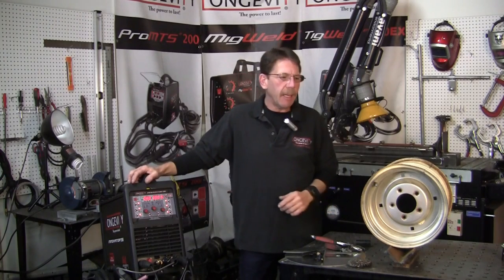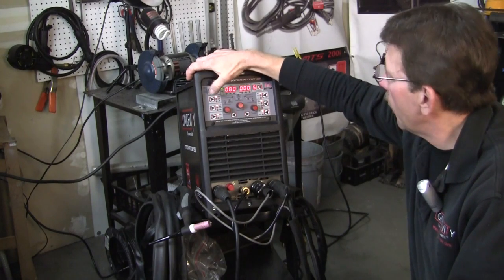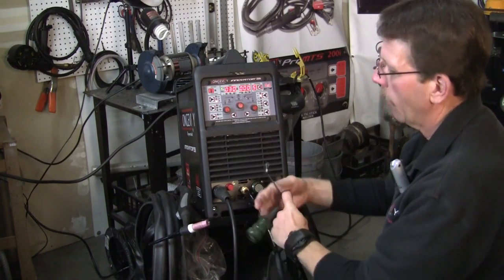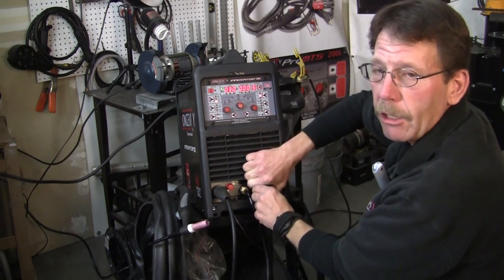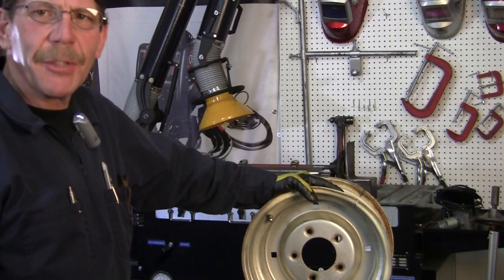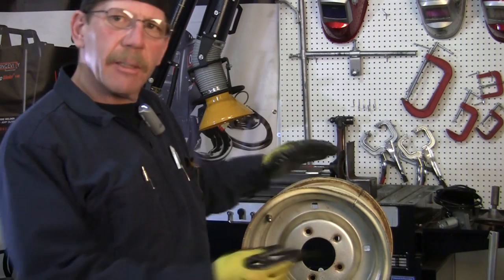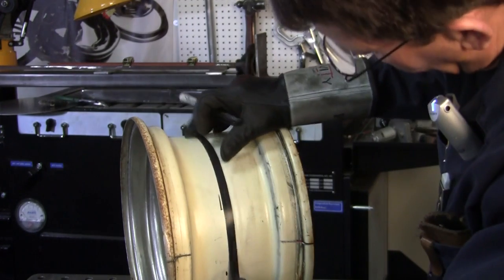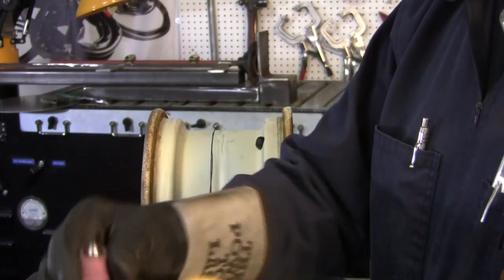Motorized Welding Turntable - Part 1